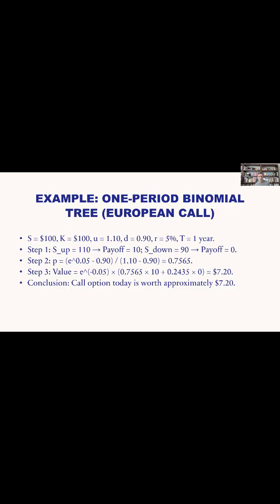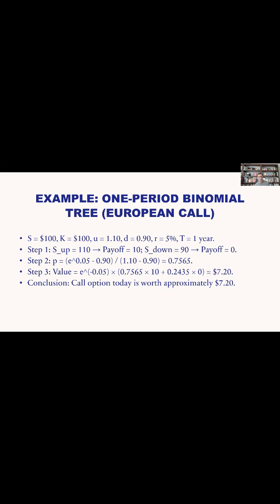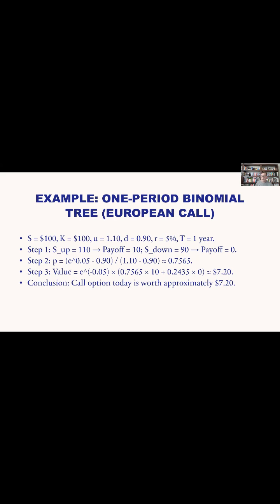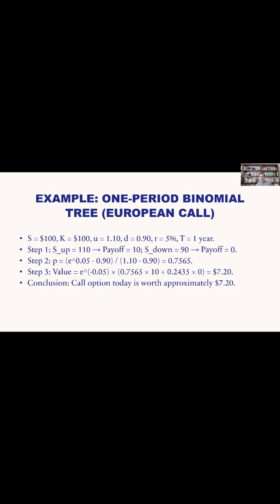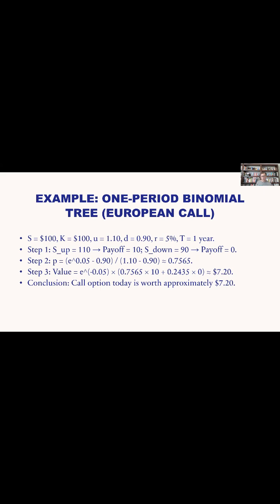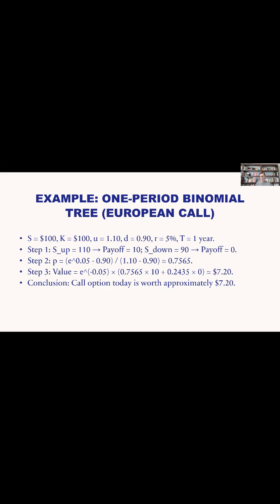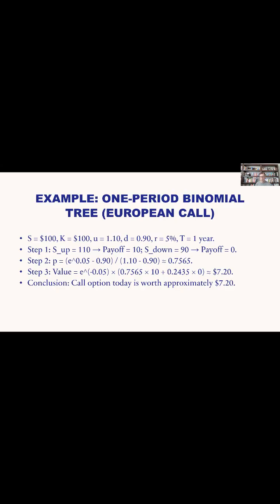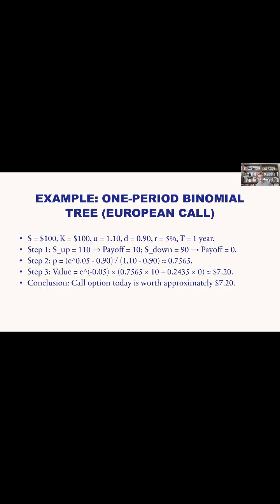Options - binomial option model, discounting forward prices to price the option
Review on discounting forward prices to calculate the option price on an options binomial tree model